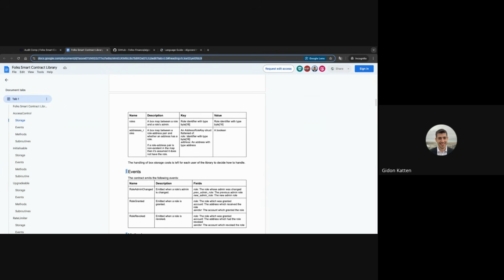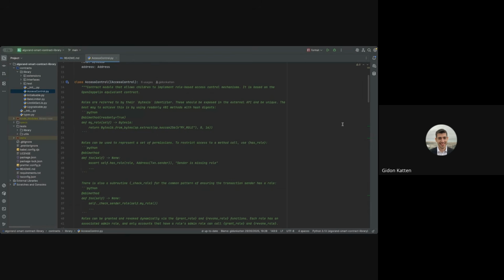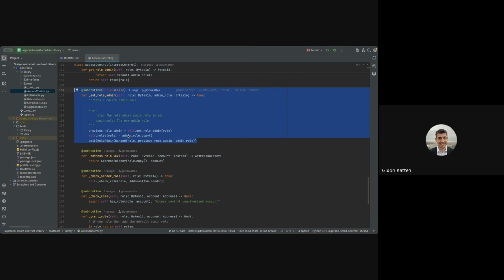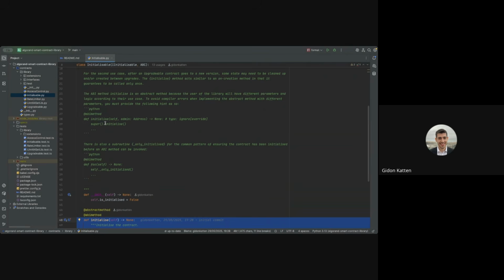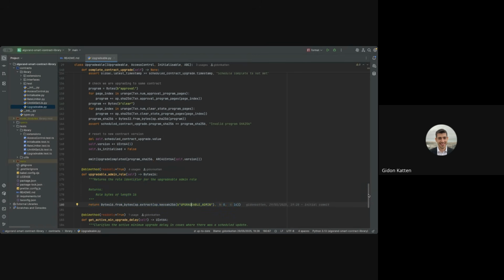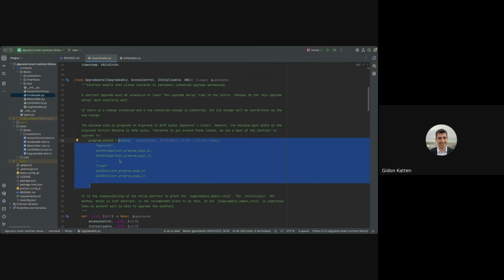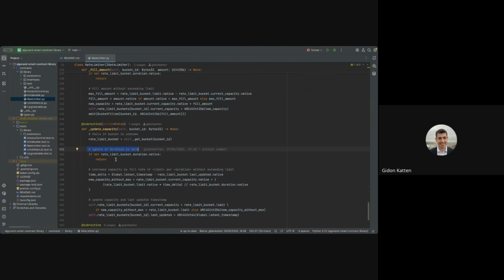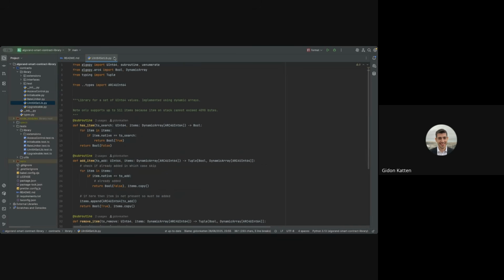Technical Walkthrough: Folks Finance Smart Contract Library | Audit Competition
Join us for a deep dive into the Folks Finance Smart Contract Library, led by Gidon from the Folks Finance team. In this walkthrough, Gidon breaks down the codebase that’s in scope for the current Audit Competition, sharing insights into the protocol's architecture, key security considerations, and areas researchers should focus on.

Got questions? Join the discussion in our Discord:
— Check out the folks-sc-library-audit-comp channel.